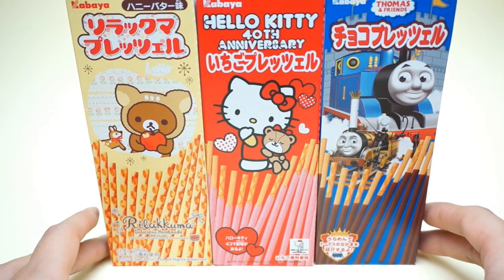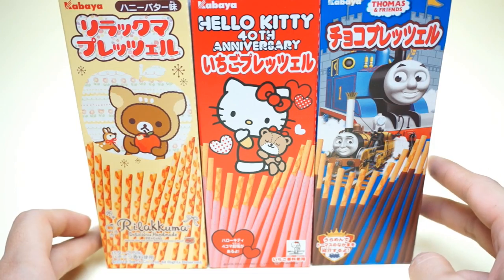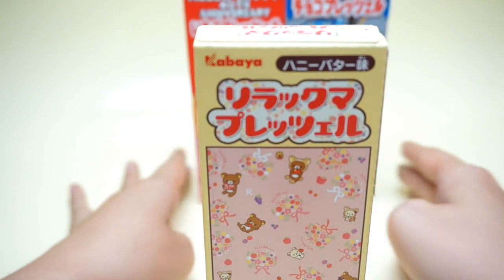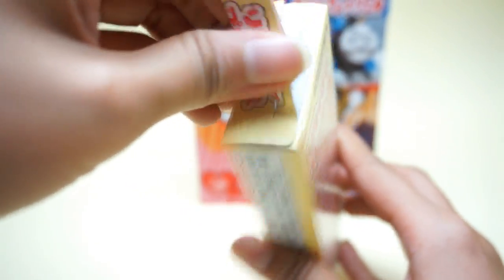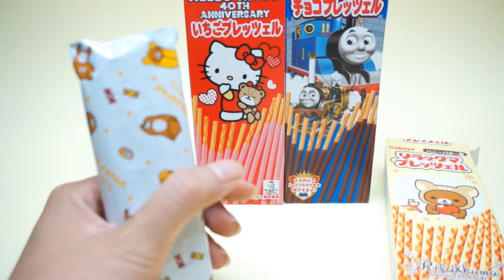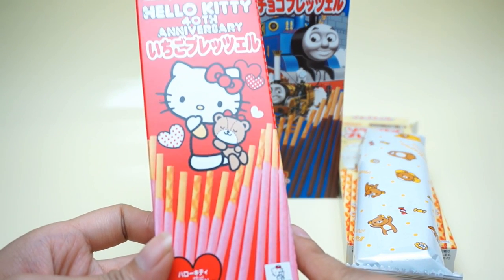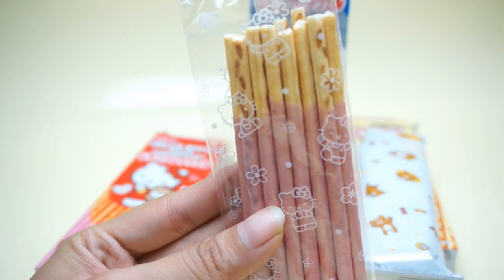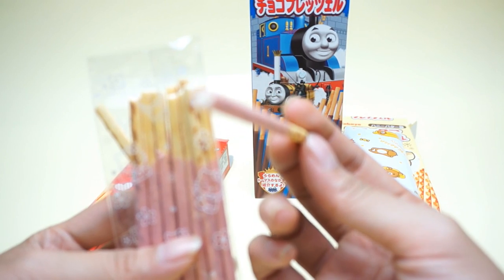Thomas & Friends, Hello Kitty, Rilakkuma Snack Sticks - Kabaya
Thomas & Friends, Hello Kitty, Rilakkuma Snack Sticks - Kabaya Youtube Review Video